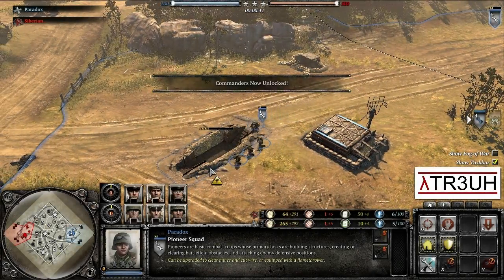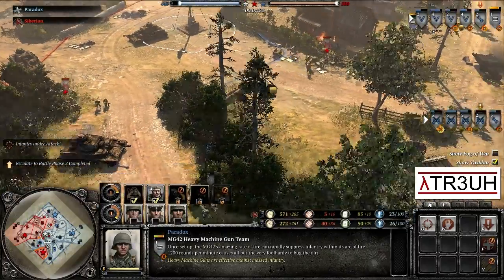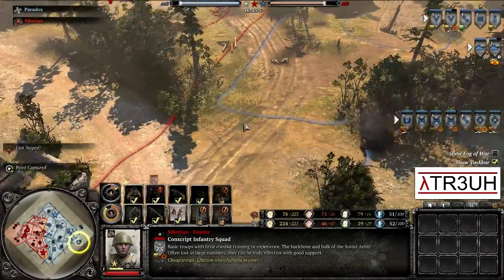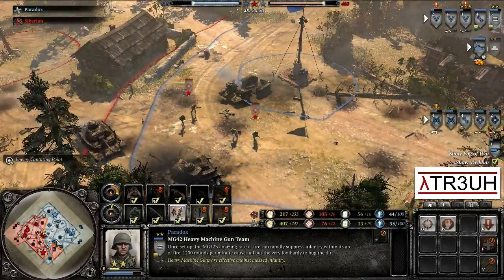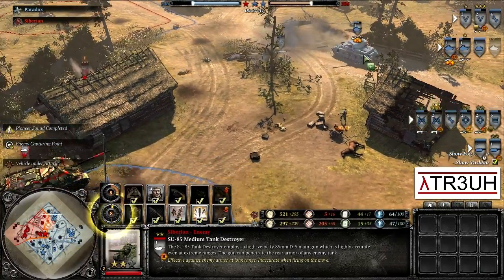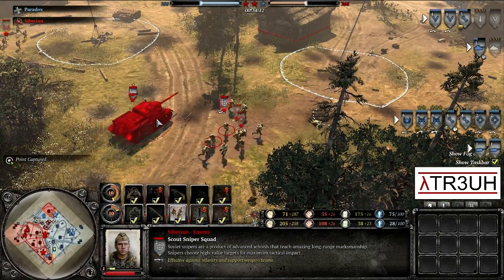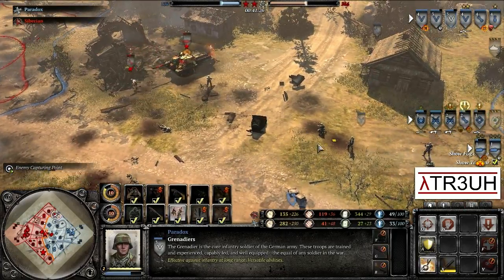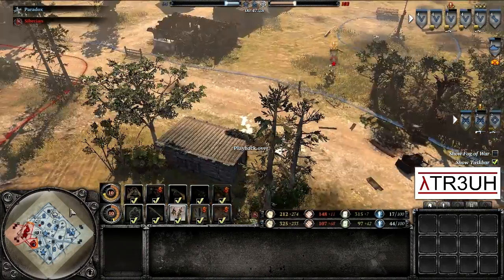[CoH2 - #88] Paradox vs Siberian